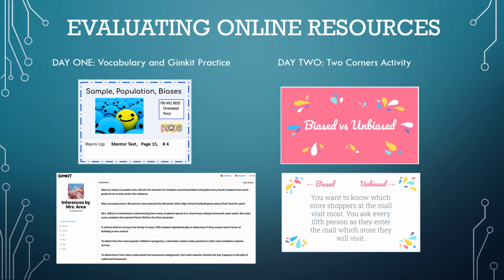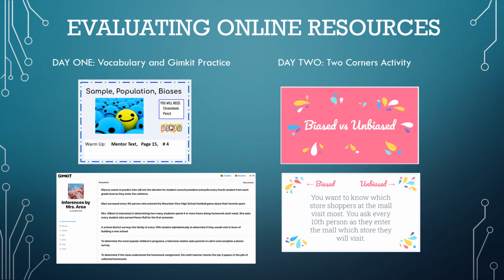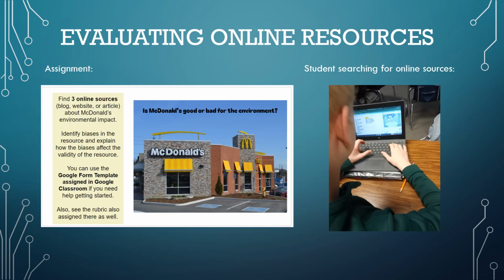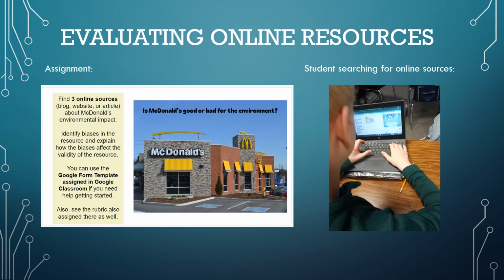Artifact 7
This shows evidence for Standard 3.2/ISTE Criterion 9.  My lesson focused on recognizing bias in online resources.